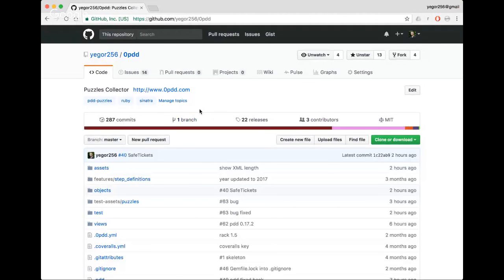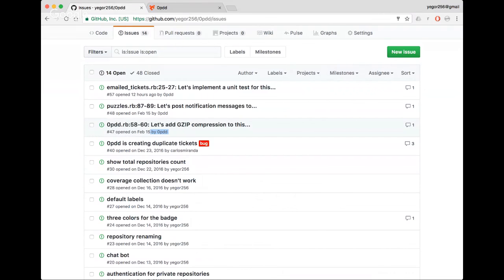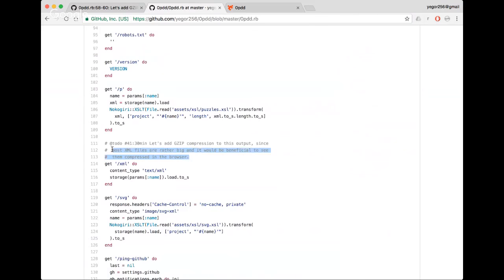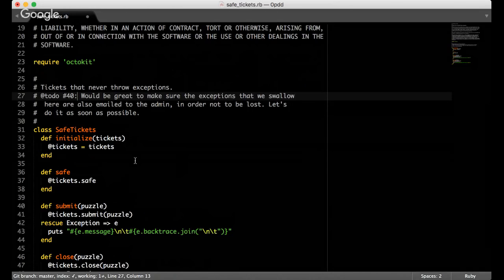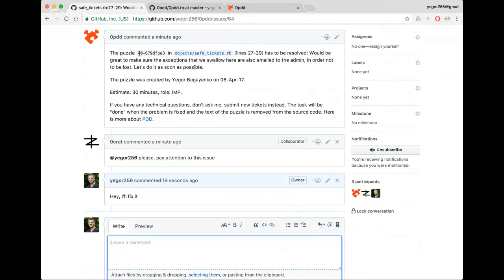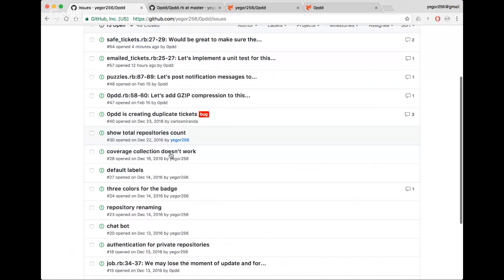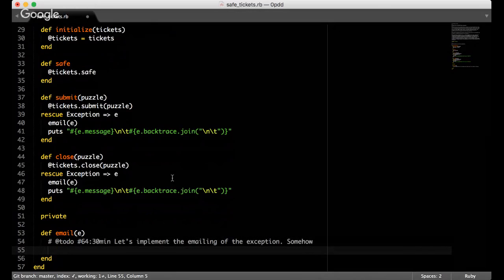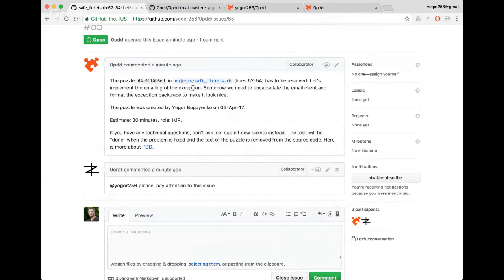Puzzle Driven Development (webinar #23)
We discussed Puzzle Driven Development, the methodology that we've been using in our projects since 2009, with a lot of success.